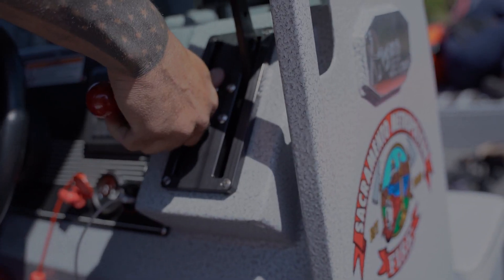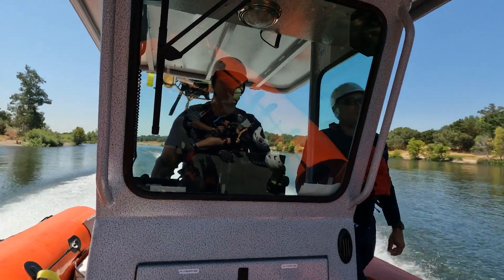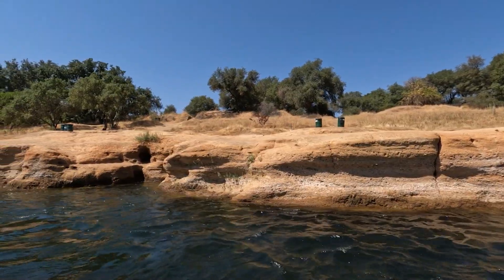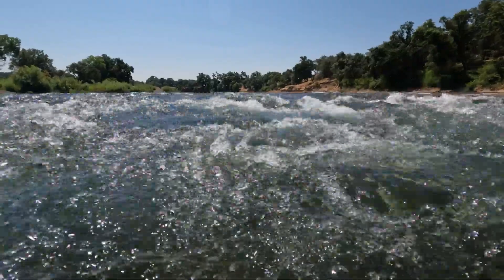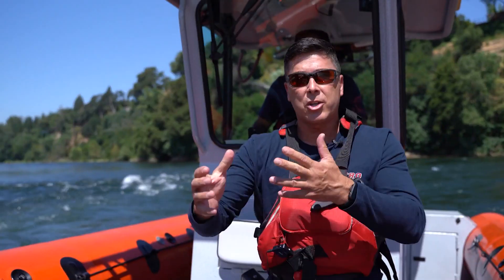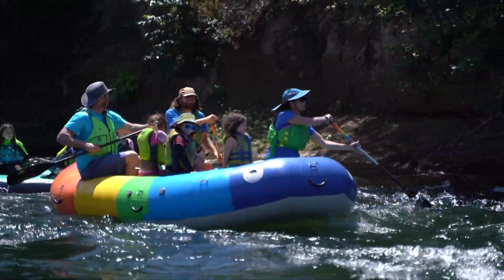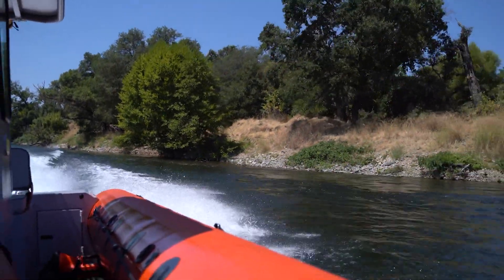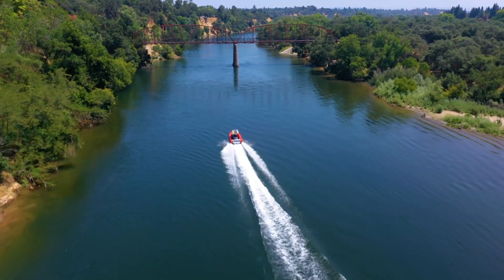Where most rescues happen along the American River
Summer is in full swing in Sacramento.

On Sunday, the temperature broke a record in the Capitol City when it reached 109 degrees.

Now that triple-digit heat is our (temporary) new normal for the season, the county's waterways are seeing more people visit to cool down and spend time with loved ones.